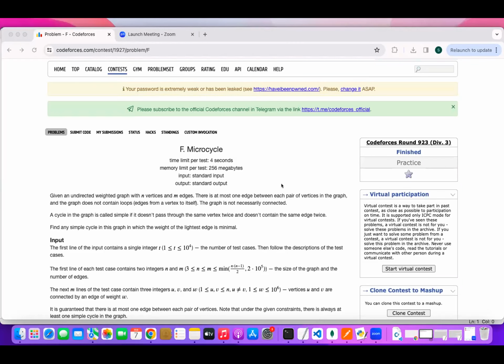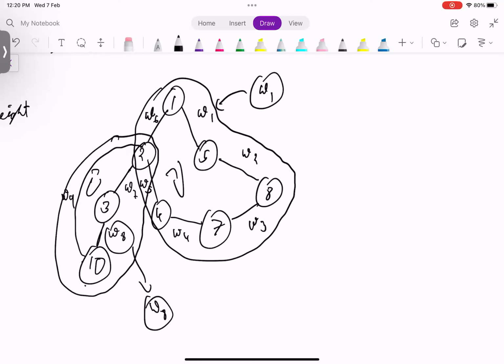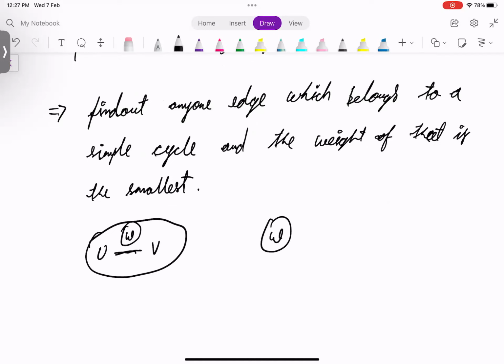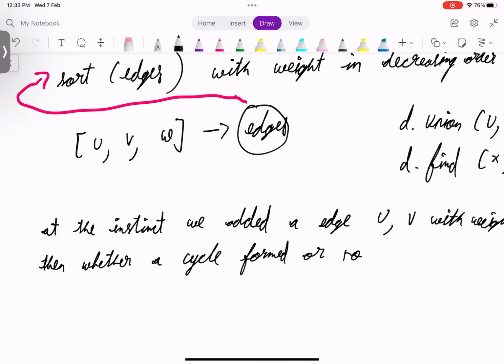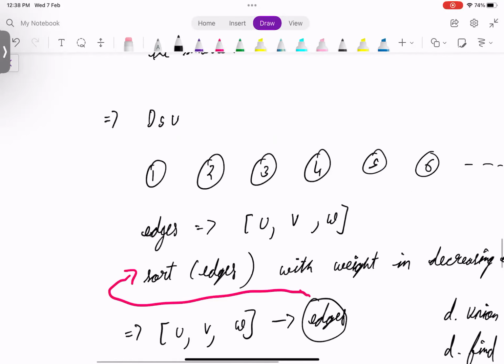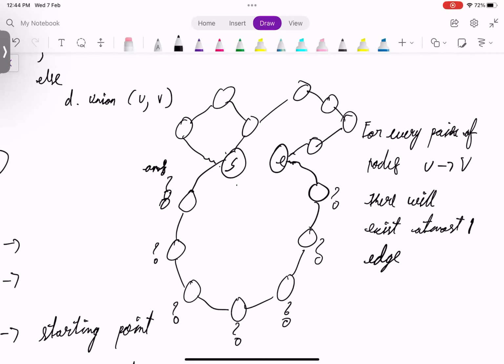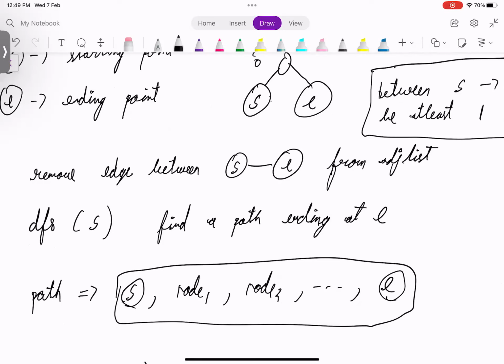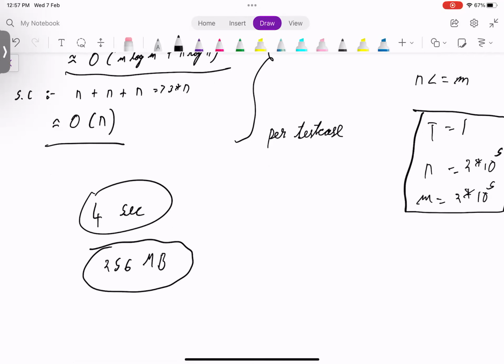CodeForces Round 923 (DIV3) - 1927F - Microcycle